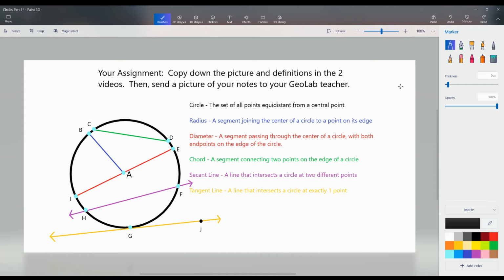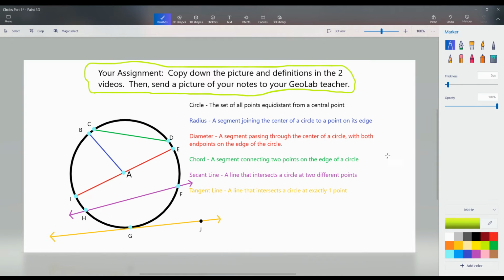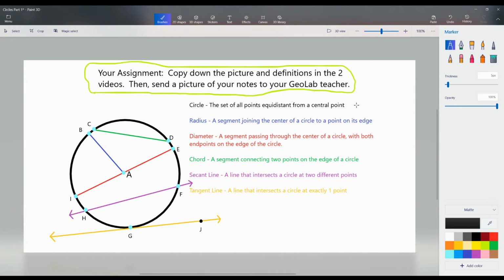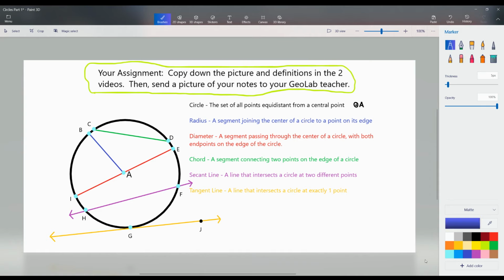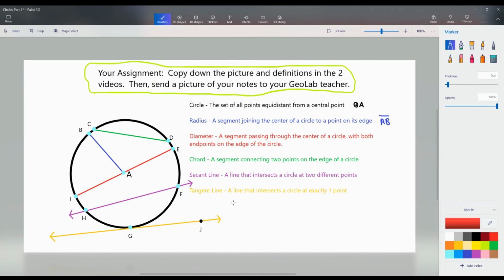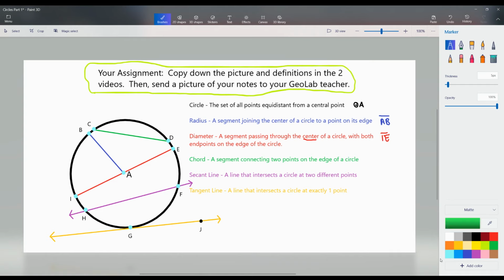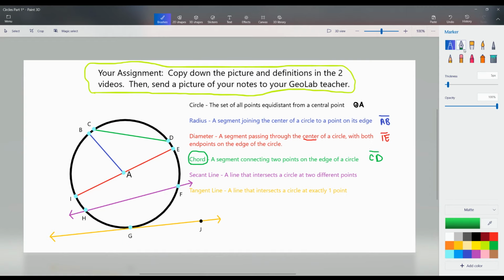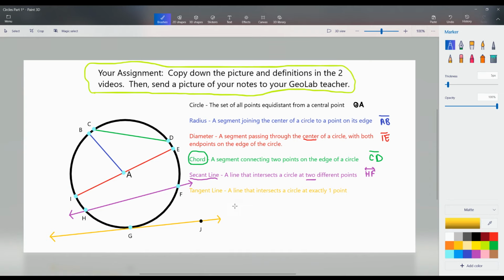Circle Vocabulary: Part 1